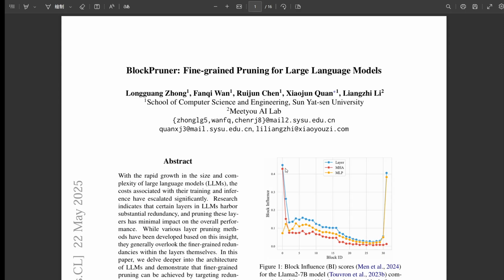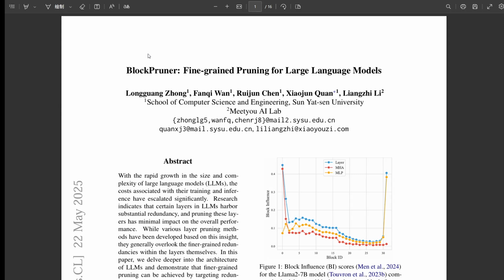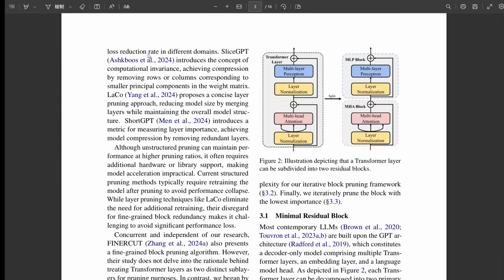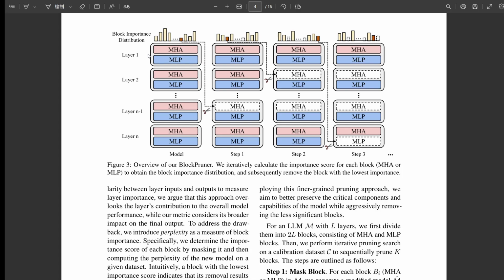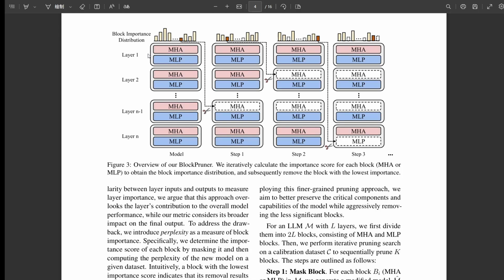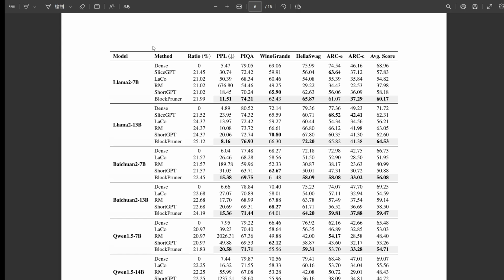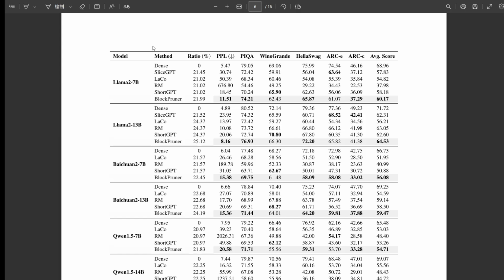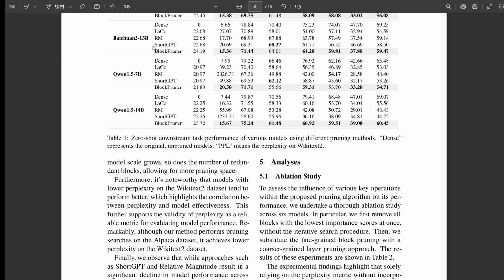BlockPruner: Fine-grained Pruning for Large Language Models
Longguang Zhong, Fanqi Wan, Ruijun Chen, Xiaojun Quan, Liangzhi Li

With the rapid growth in the size and complexity of large language models (LLMs), the costs associated with their training and inference have escalated significantly. Research indicates that certain layers in LLMs harbor substantial redundancy, and pruning these layers has minimal impact on the overall performance. While various layer pruning methods have been developed based on this insight, they generally overlook the finer-grained redundancies within the layers themselves. In this paper, we delve deeper into the architecture of LLMs and demonstrate that finer-grained pruning can be achieved by targeting redundancies in multi-head attention (MHA) and multi-layer perceptron (MLP) blocks. We propose a novel, training-free structured pruning approach called BlockPruner. Unlike existing layer pruning methods, BlockPruner segments each Transformer layer into MHA and MLP blocks. It then assesses the importance of these blocks using perplexity measures and applies a heuristic search for iterative pruning. We applied BlockPruner to LLMs of various sizes and architectures and validated its performance across a wide range of downstream tasks. Experimental results show that BlockPruner achieves more granular and effective pruning compared to state-of-the-art baselines.